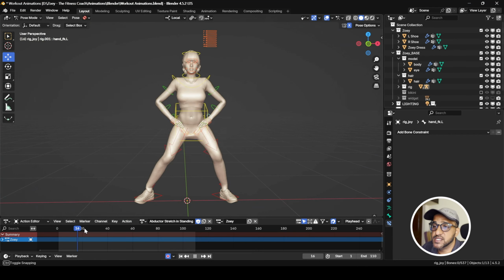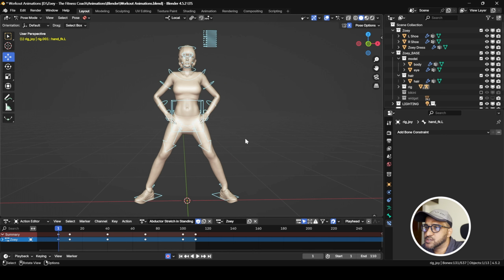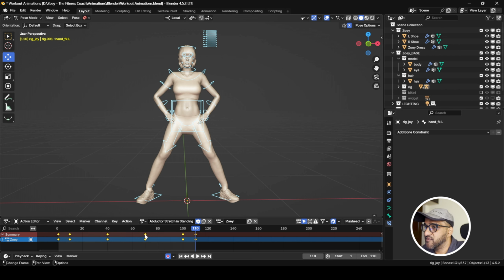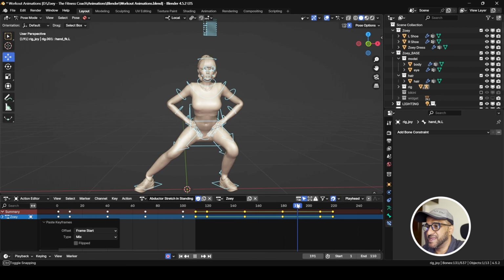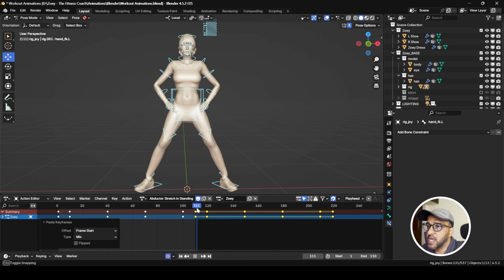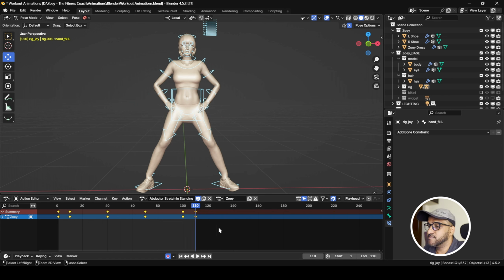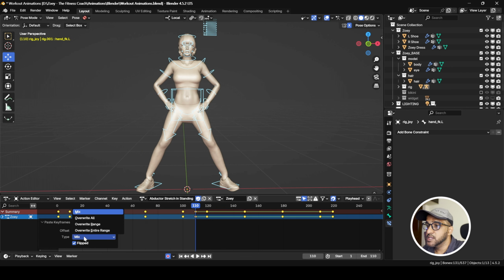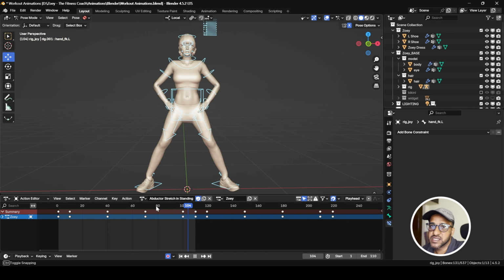Mirror Animations in Blender in 2 Minutes | CG AURA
Learn how to Mirror your Animations in Blender